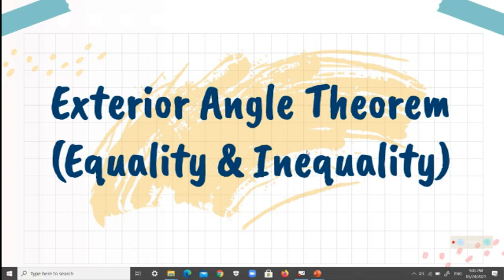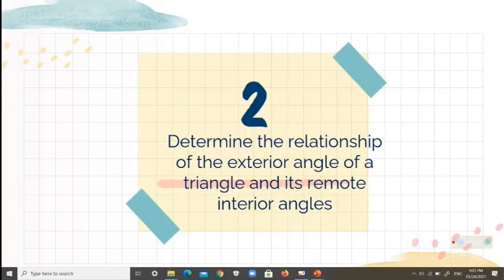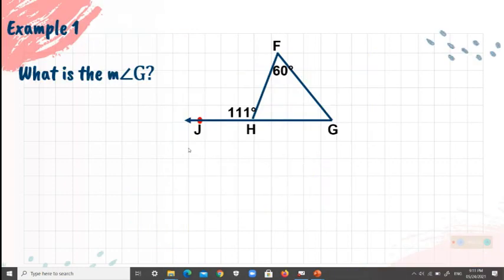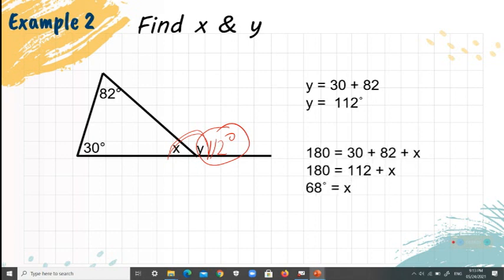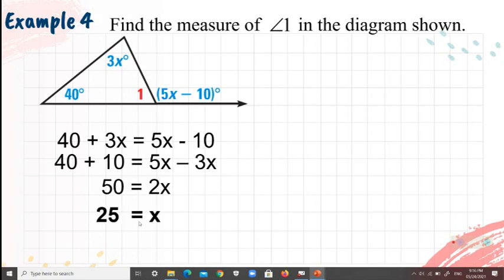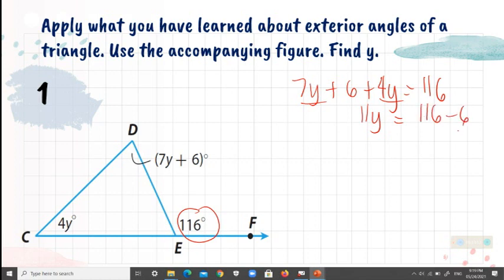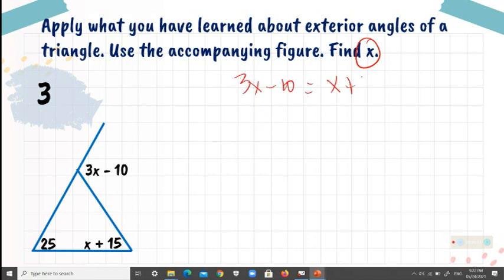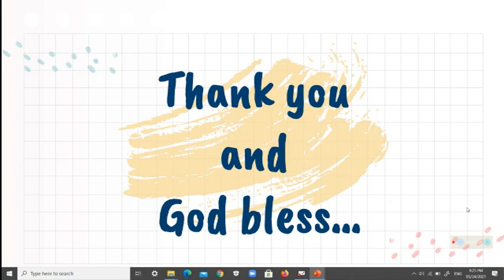Exterior Angle Theorems